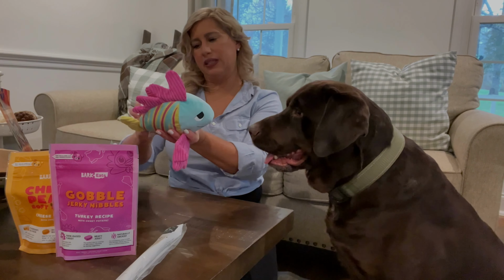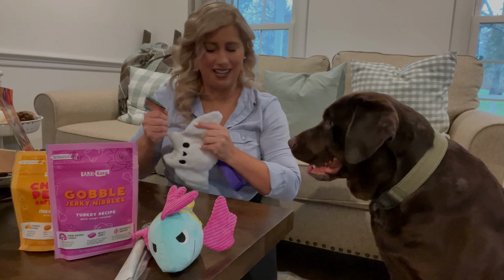Toy Obsessed Lab Gets Excited Over Barkbox!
March BARKBOX Reveal 2023